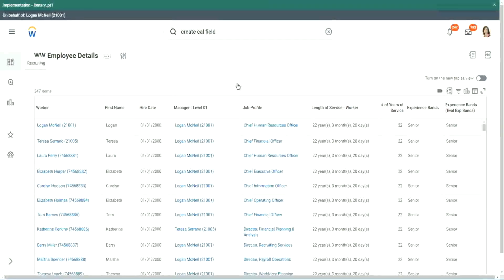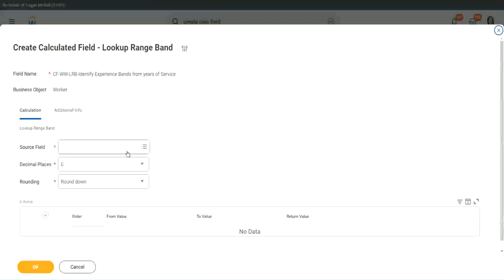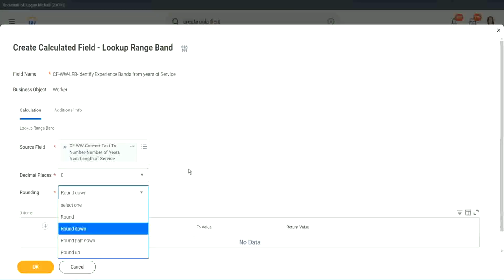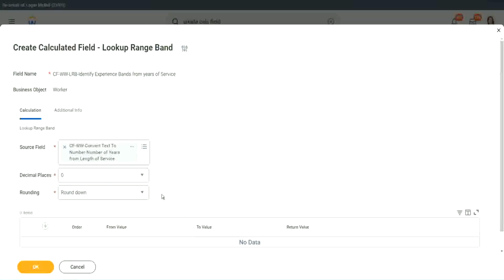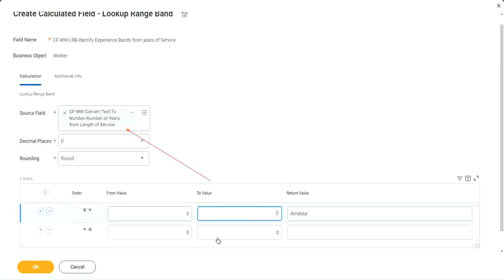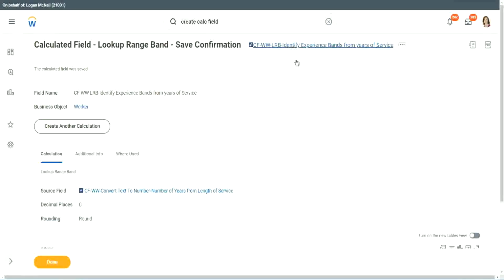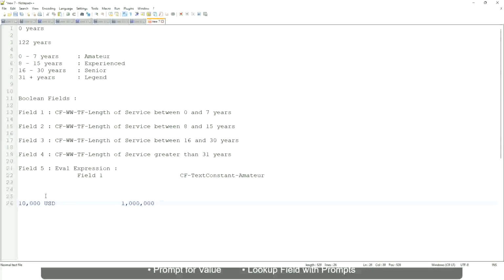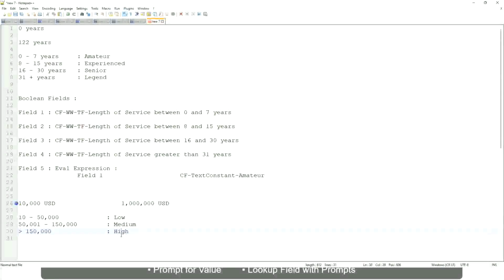Employee Details Amateur Field in WorkDay Part 1